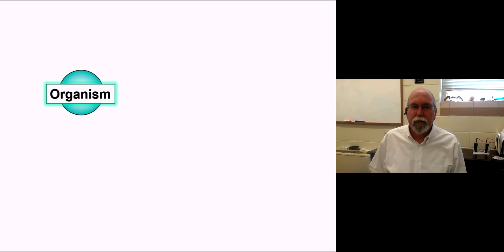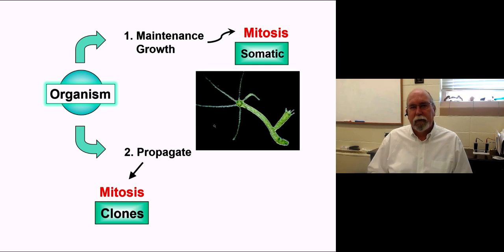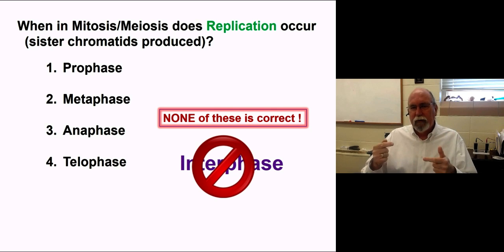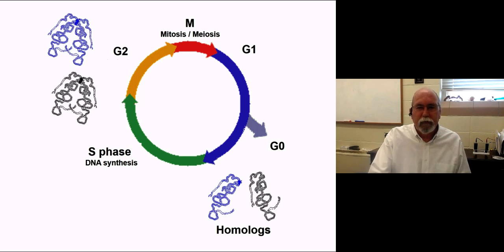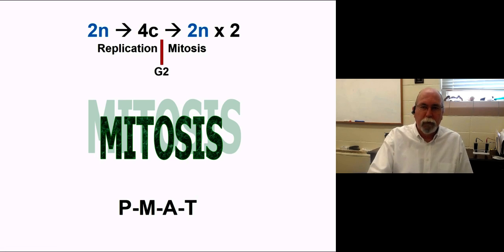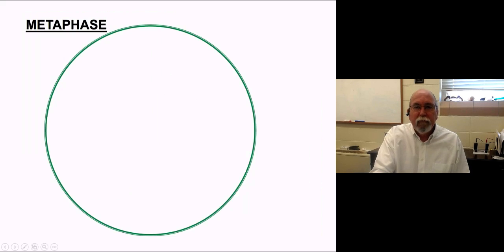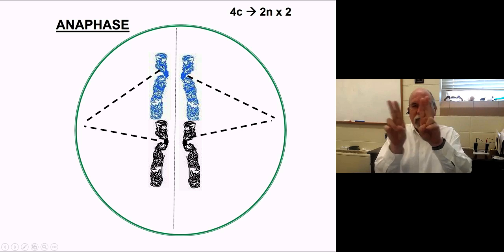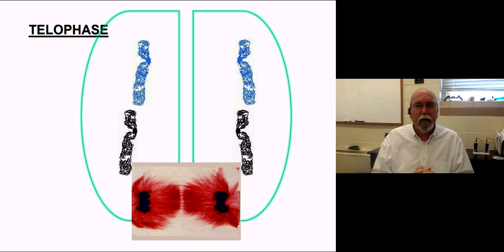GG Mitosis Meiosis Part 1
Overview of the processes of Mitosis and Meiosis from a "what you need to know for Genetics" perspective. In lecture, I call it "Unlearning Mitosis / Meiosis". Students are taught to memorize PMAT and are rarely taught the real reasons why we torture them with the topic.